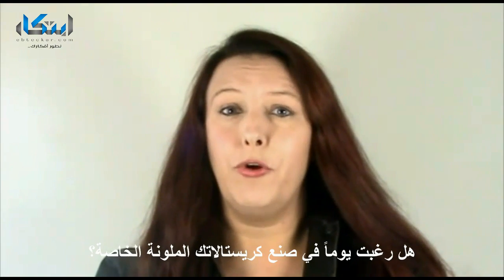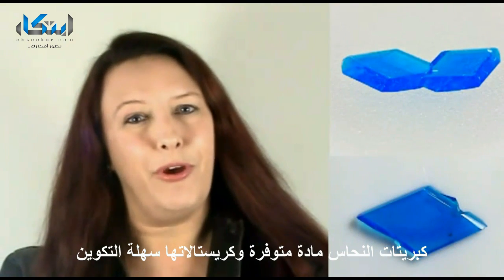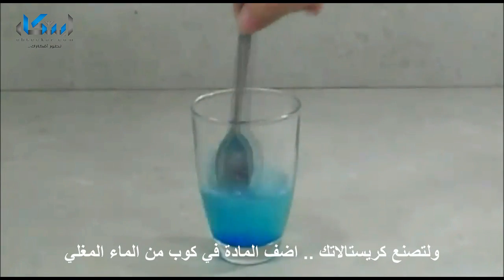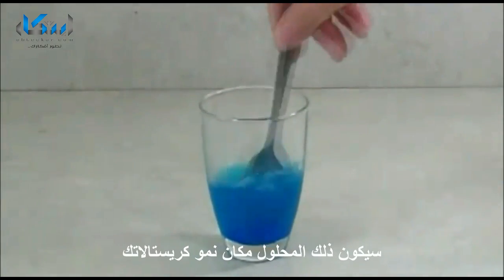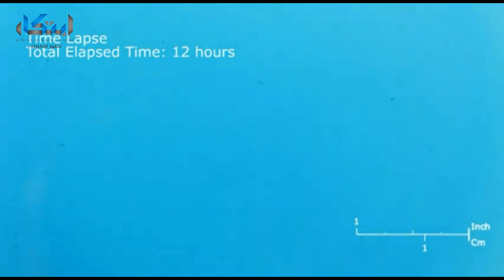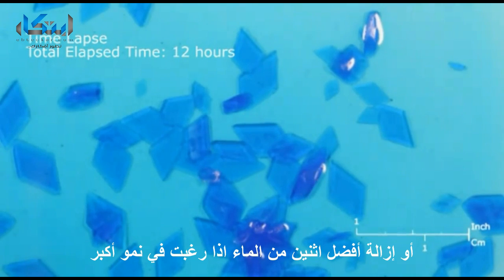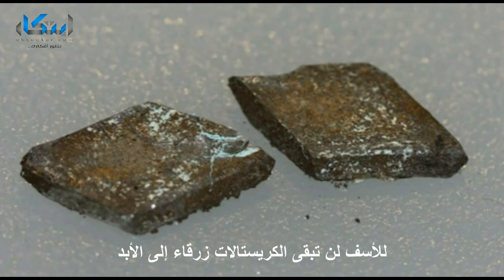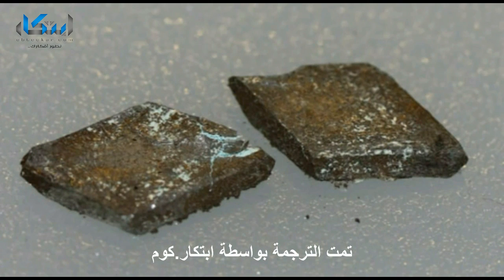كريستالات النحاس الزرقاء .. جميلة ببساطة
تمتع بكريستالات لامعة كالماسات الزرقاء لك وبيديك بتجربة سهلة الخطوات يمكن إجرائها في المنزل .. ولكن ينبغي توخي الحذر في التعامل مع المواد الكيميائية وارتداء القفازات، وكذلك بالنسبة للأطفال لا يقوموا بها إلا مع وجود إشراف من الكبار .. شاهدوا هذه التجربة الكيميائية البسيطة التي تفيد في التسلية وكذلك في توصيل المفاهيم العلمية .